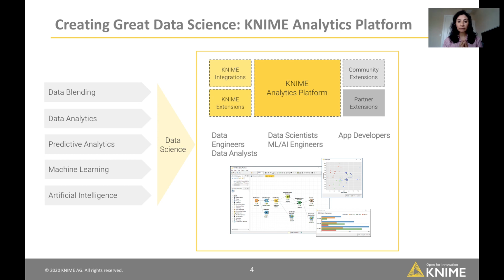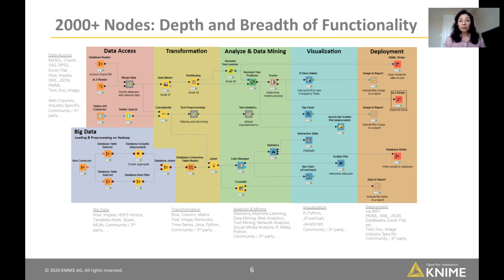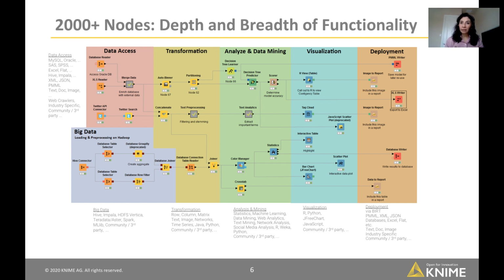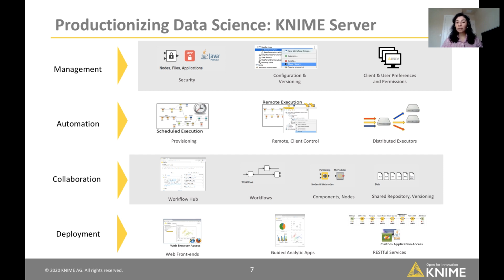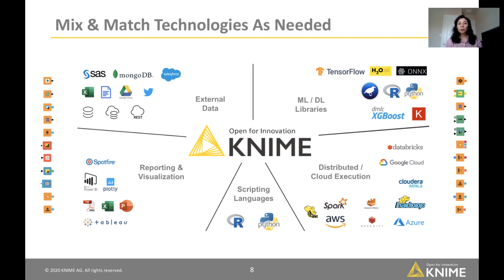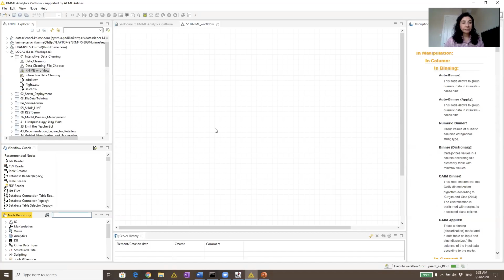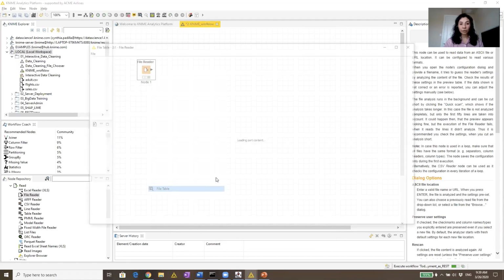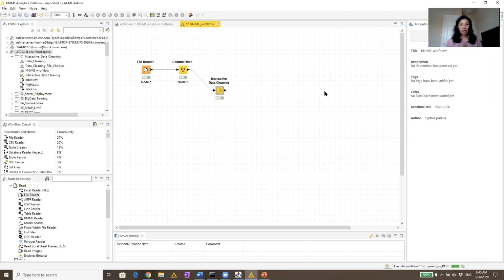Create and Productionize Data Science Solutions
Presented by Cynthia Padilla at the KNIME Virtual Summit 2020.